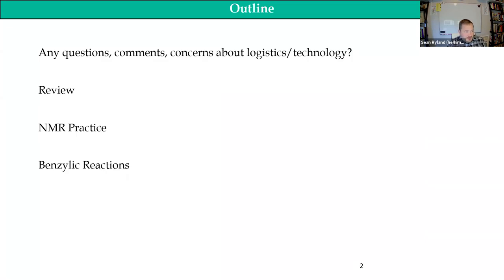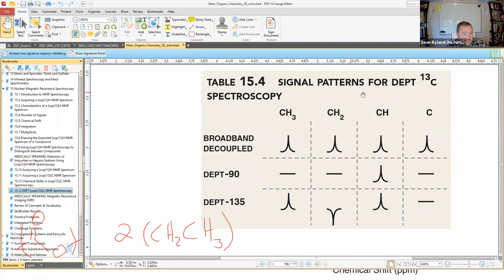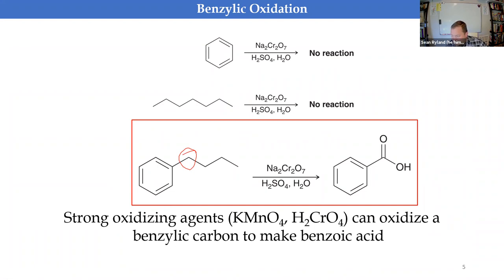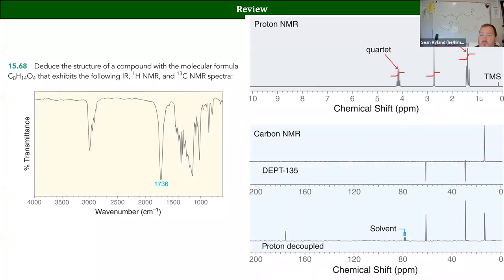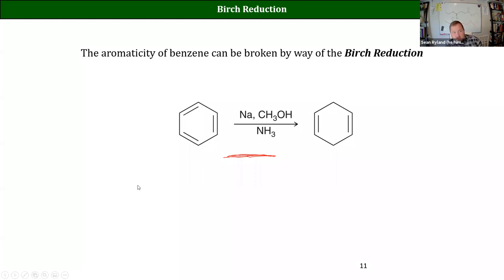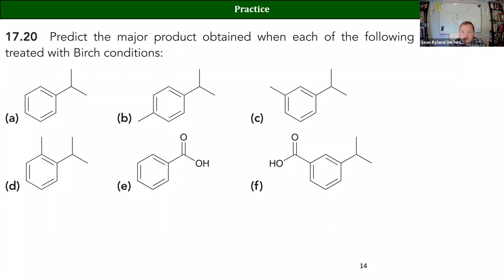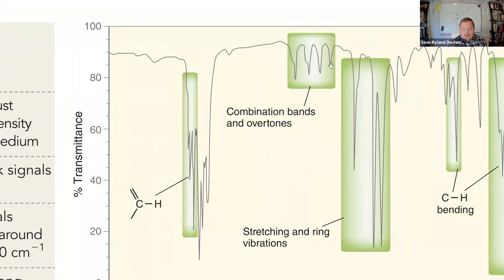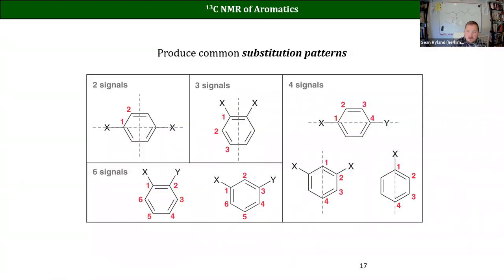2021 CHM223 Lecture 02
Aromatic Reactions and Spectroscopy